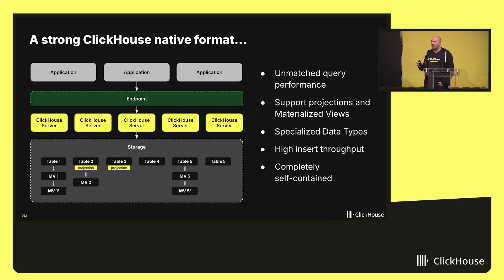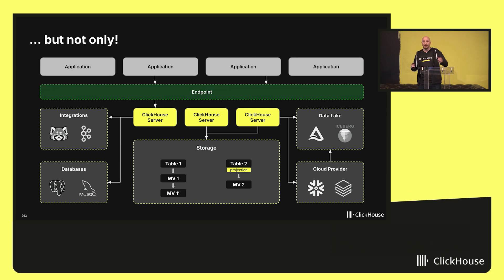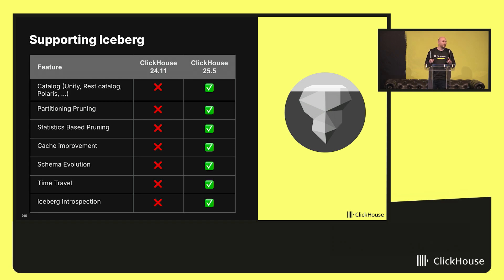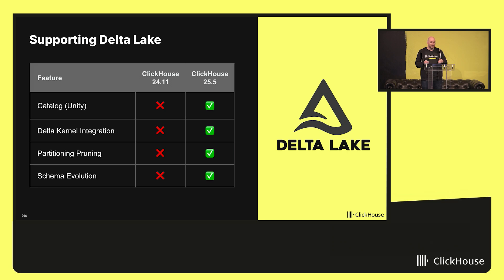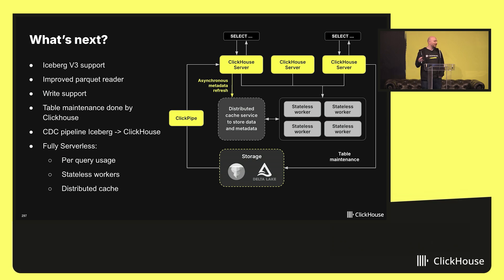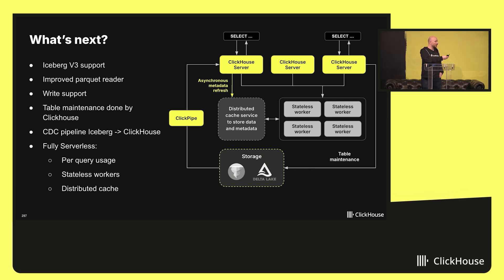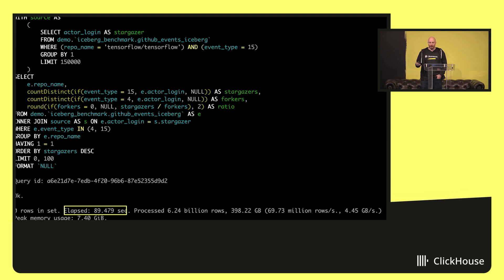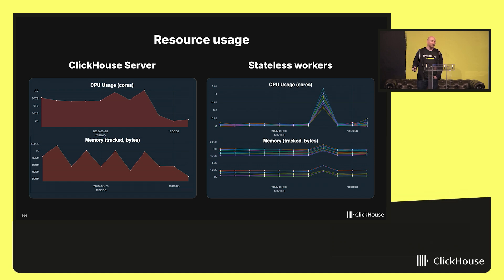Lakehouse with ClickHouse (Open House)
Melvyn Peignon, Principal Product Manager at ClickHouse, discusses how ClickHouse is evolving to be the query engine of choice on top of data lakes.

Session recording from Open House 2025, the ClickHouse user conference.